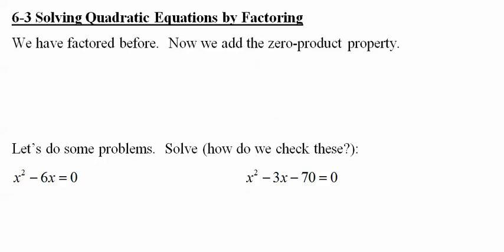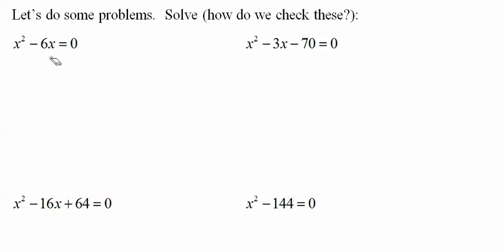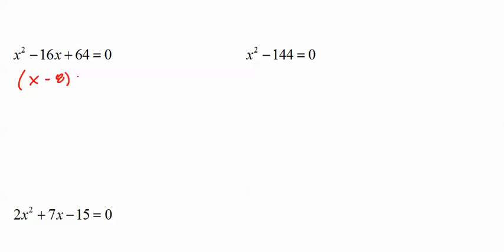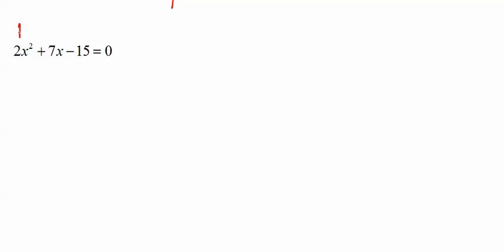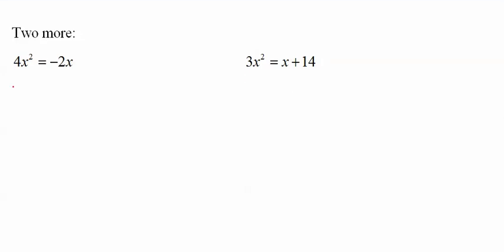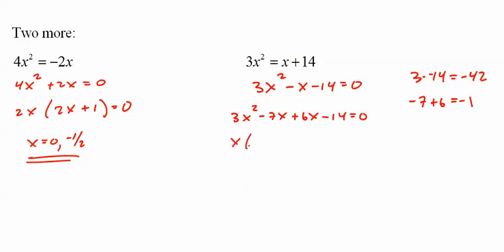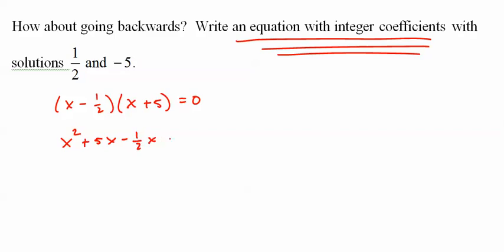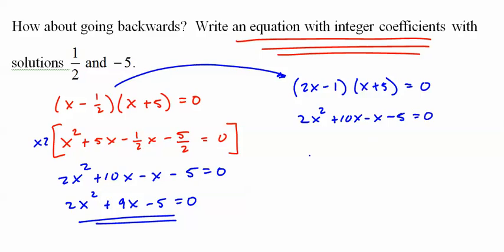210 and 240 6 3 Solving Quadratic Equations by Factoring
Algebra 2 Honors lesson on solving quadratic equations by factoring